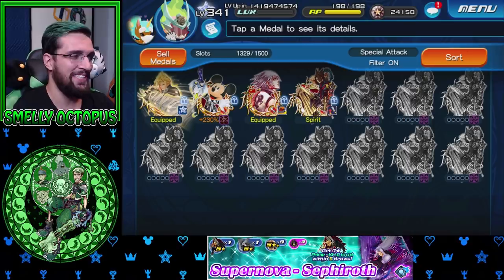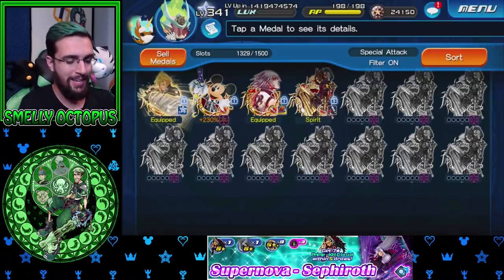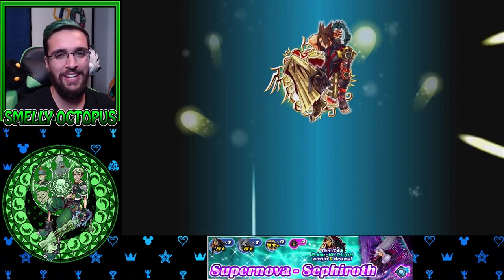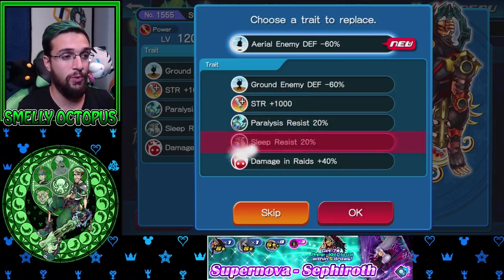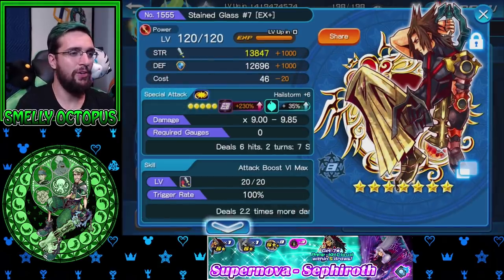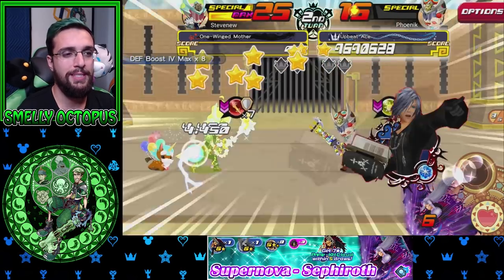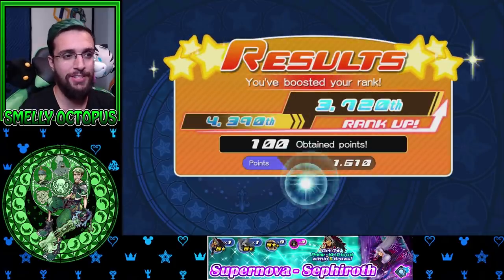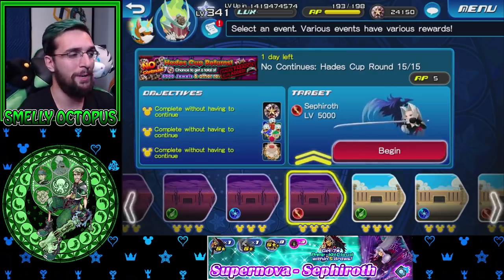Sexy Leg Terra Traits & Setups ~ KH Union χ[Cross]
Time to roll those sweet leg traits!